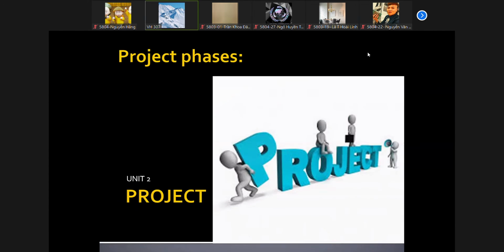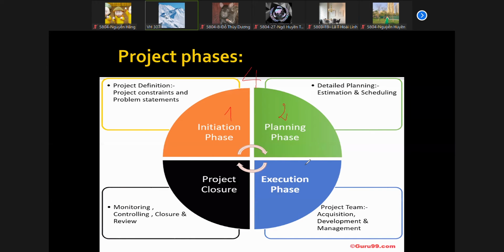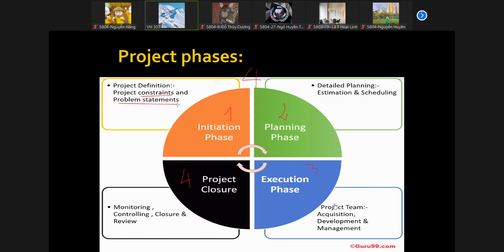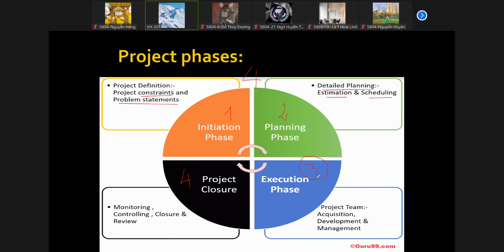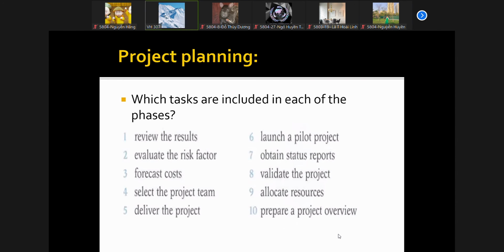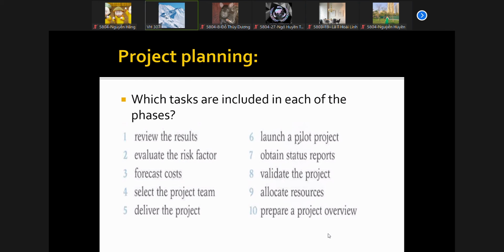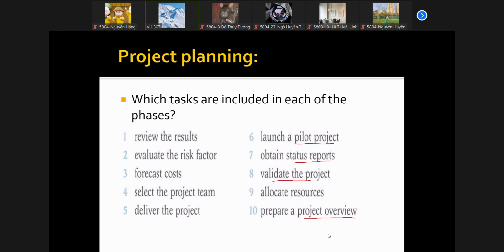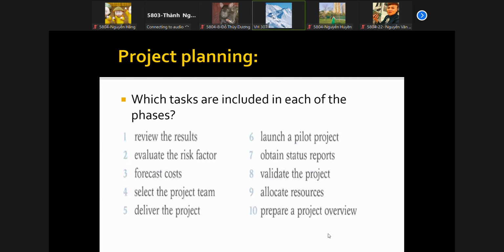TANN 24 8 PART 1